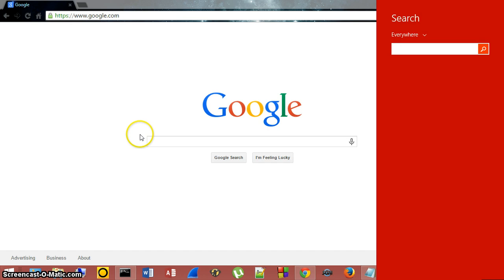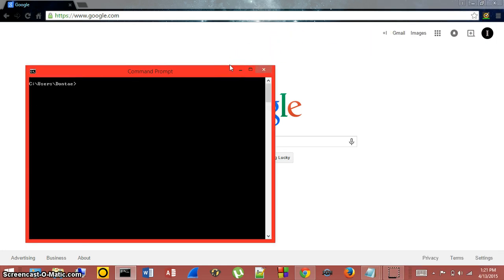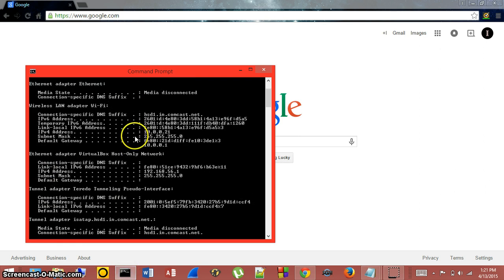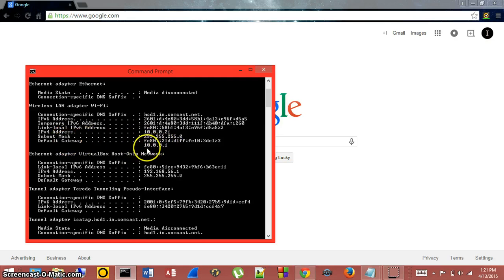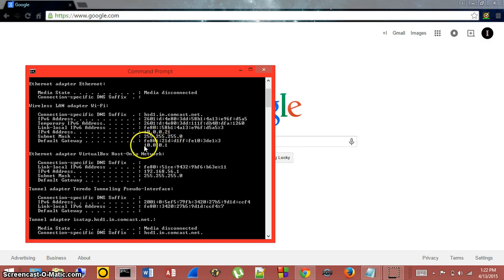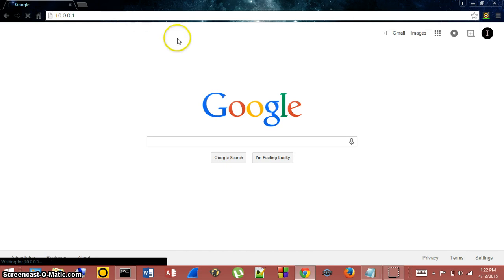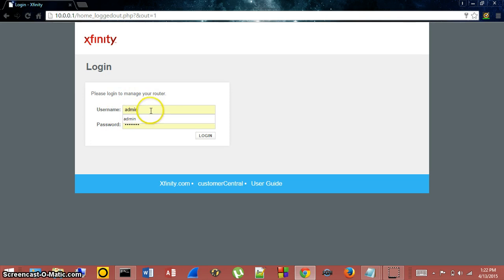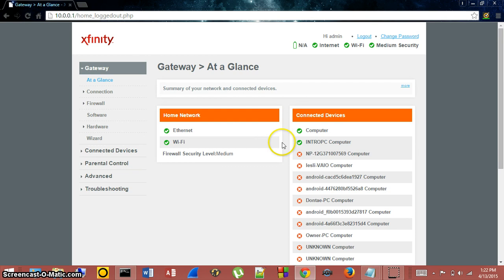Change Your Comcast/Xfinity Router Settings (EASY!)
These are instructions on how to access your xfinity/comcast router settings and change them. Including the routers name and password! If you have a different ISP and not Comcast/Xfinity this method may not work.